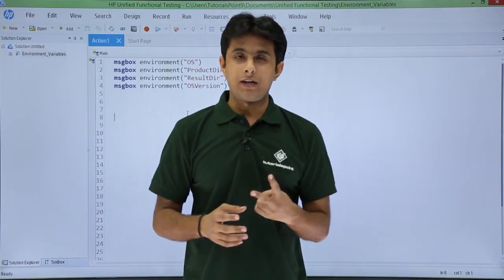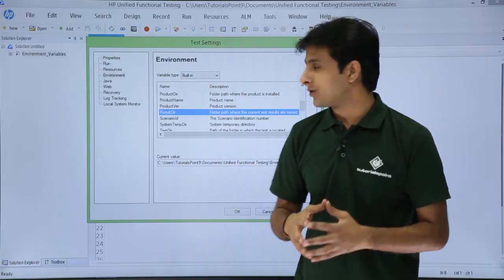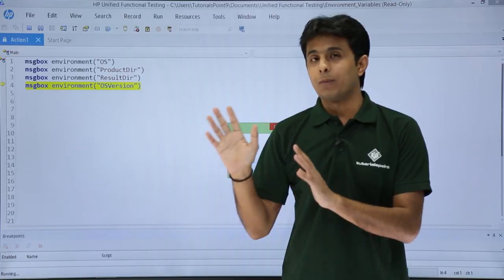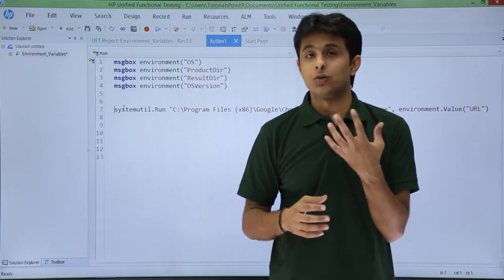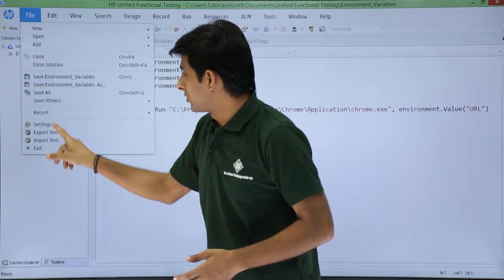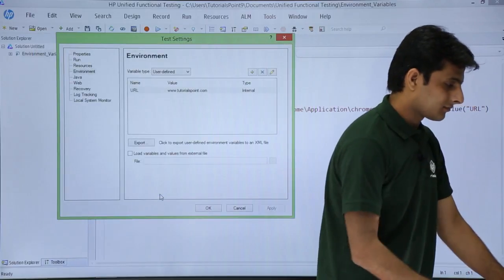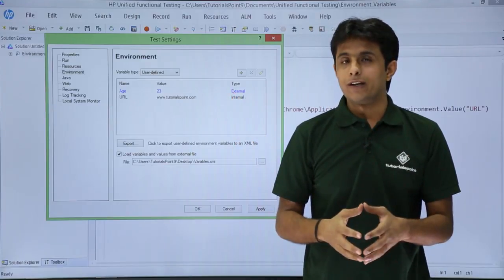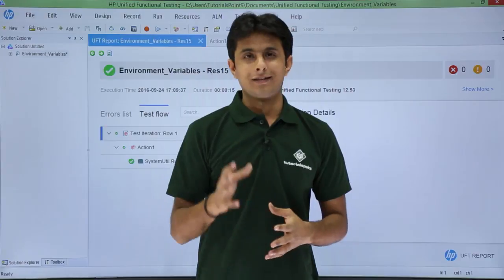HP UFT/QTP - Environment Variables